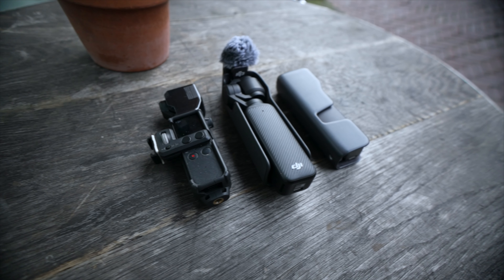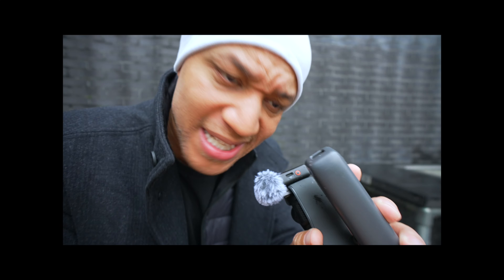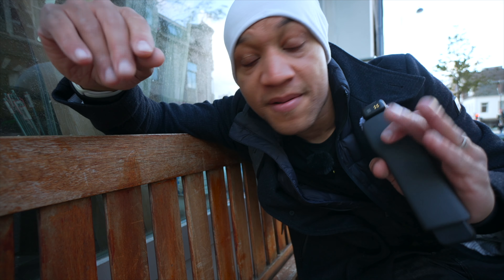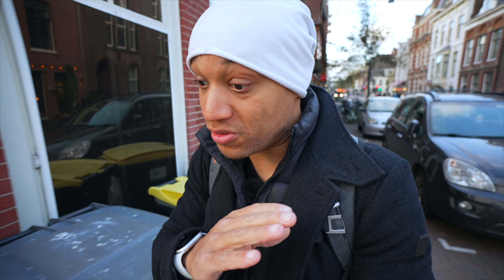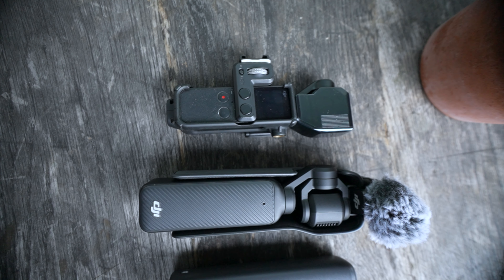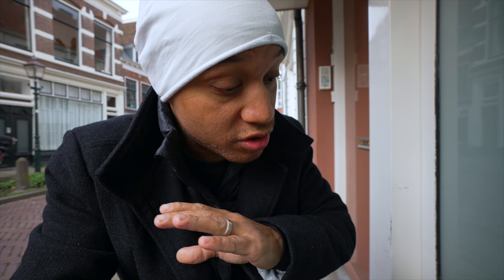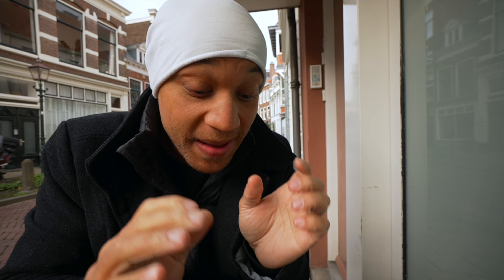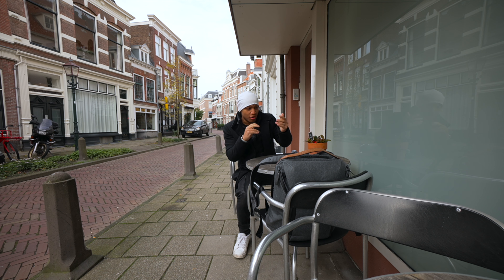How to Make EASY Money With The Dji Osmo Pocket 3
🚨Pick up the Pocket 3 Here🚨
Dji Osmo Pocket 3 Camera
Dji Osmo Pocket 3 Combo

*Dji Action 2 Mount
*Dji Osmo Action 4 Selfie Stick
*Another Selfie Stick
Comica Vino S

Bonus:
 How Youtube Changed My Life With Only 17 Subscribers is such a crazy story. it actually changed my life in such an amazing way and i still dont understand how this happened.

How to Buy Your First Camera

Well today we are going through every camera that i use for this vlog channel on a regular basics. From a $5000 dollar Vlog Camera like the Sony A7s III. Or Something Small And compact like the Gopro Hero 10.

We are putting everything on the line to help you buy the best Vlog camera for you. The Sony A7s III vs Dji Pocket 2 vs Dji Osmo Pocket vs GoPro Hero 10 vs Dji Action 2 vs Dji Action 1 vs the iPhone 13 Pro.

Each camera has their own weaknesses and strengths. We didnt test the Insta360 One X2 vs the Dji Action 2 or the Insta360 Go vs the Dji Action 2 and Gopro Hero 10 because i couldn't find my Go 2 and the One X2 isn't a camera that i vlog with daily.